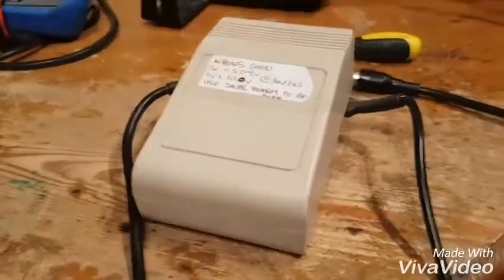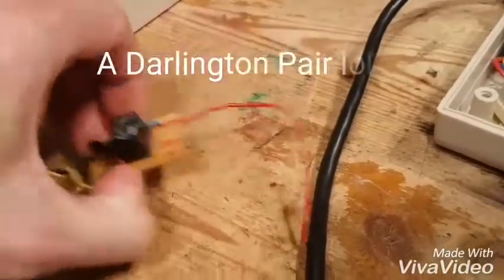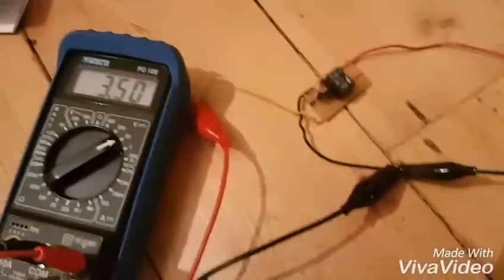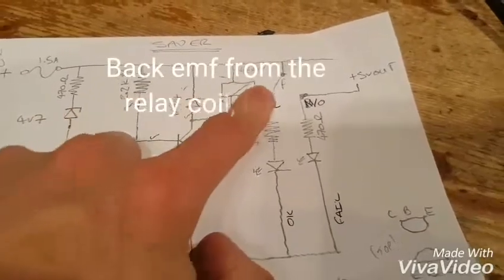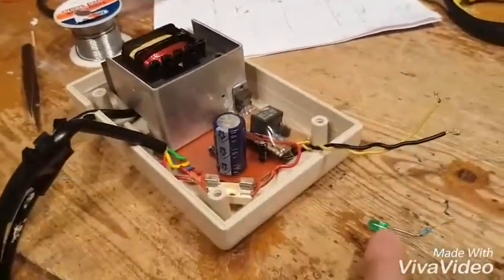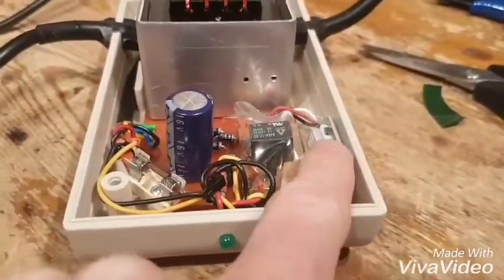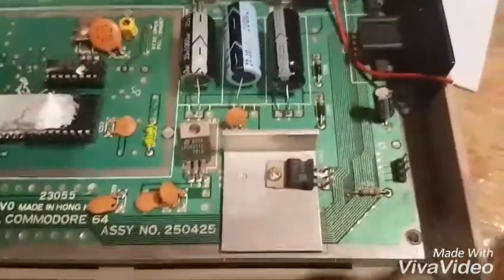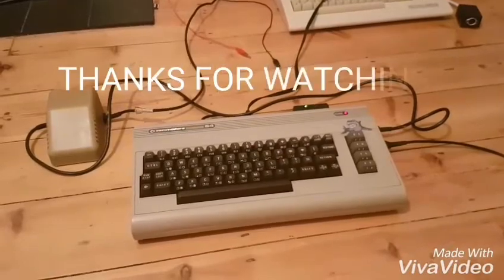Adding a Homemade Saver to a PSU / Inside a Commodore 64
First part of the video shows modification of an original (Micro Mate) C64 power supply to include a homemade 5v failsafe device and external 5v Ok led. Also shows the idea behind the saver and some testing. I then swap out the original 5v regulator for a BEC for good measure.

Second part from 8:35 shows how to fit a smaller version of the saver inside a C64 so that it is protected from failure on the 5v rail on any supply.

The saver is not my idea and I have already ordered several savers and power supplies from Ray Carlsen. I just wanted to see if I could make one myself. I was happy with the  result. It realiably cuts off at circa 5.4v, protecting the computer. The parts are very cheap and can be found here:

Details of the saver, as well as a wealth of information about repairing Commodore computers can be found at Ray's website here: